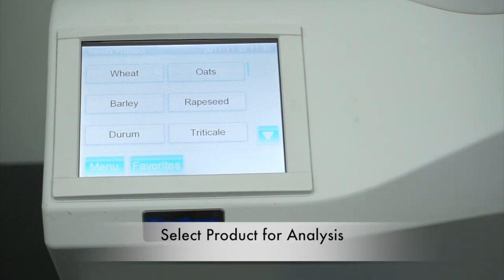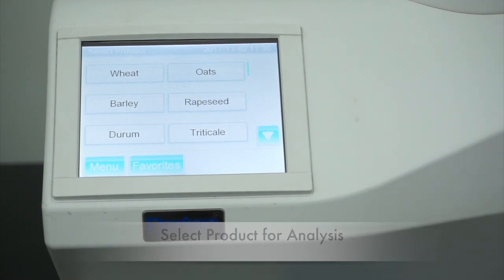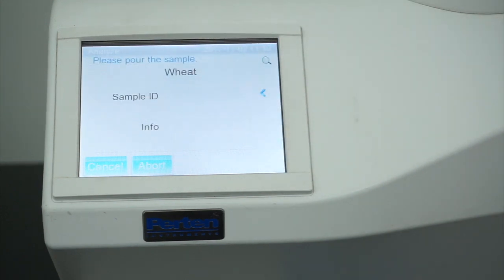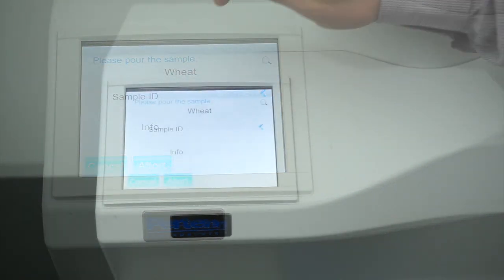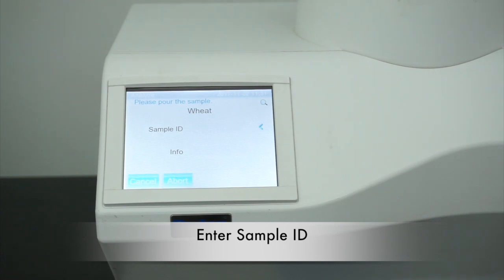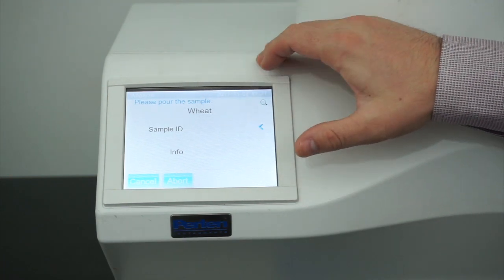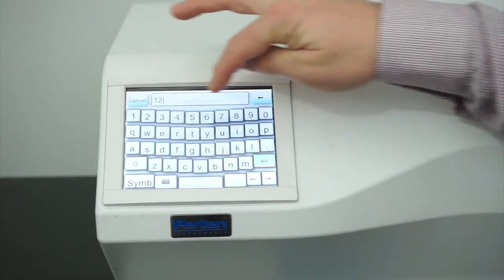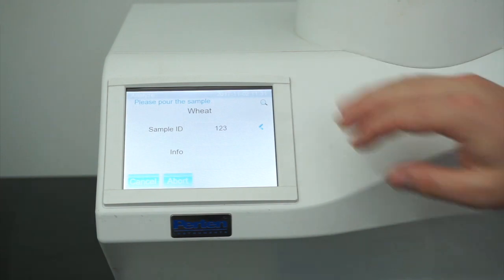How to run a sample on Perten AM5200 Moisture Meter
AM5200 moisture meter demonstration. The AM5200 tests for moisture and specific weight in grain samples in less than 10 seconds!